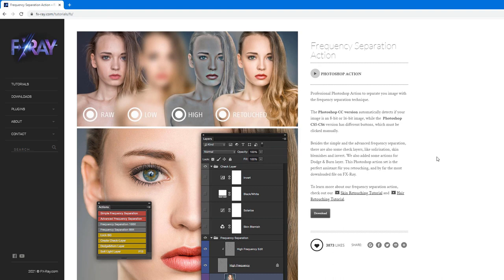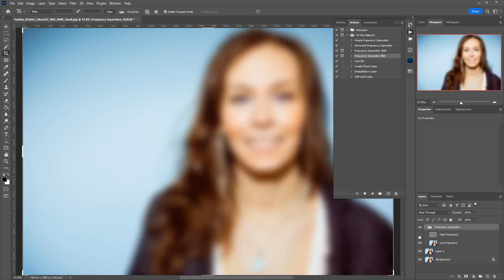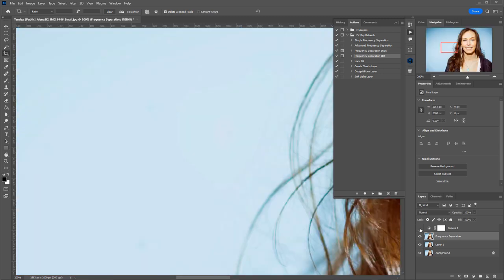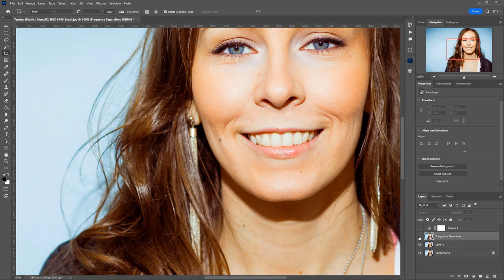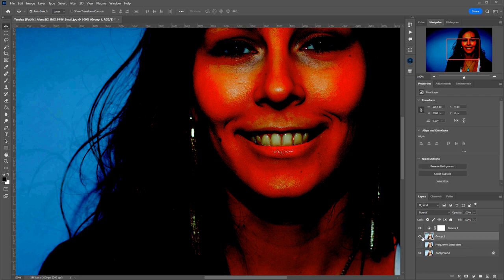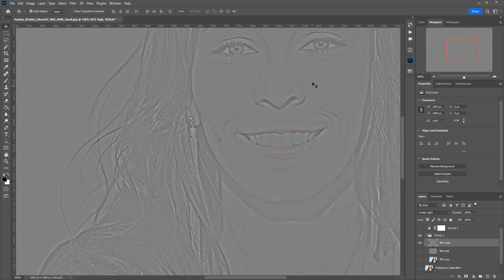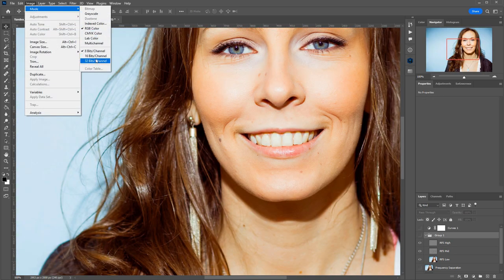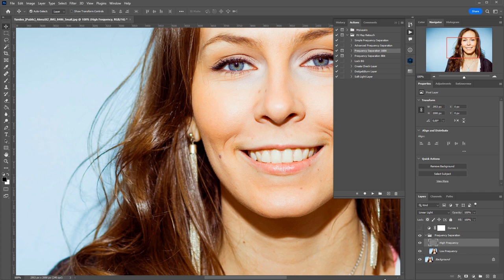Is frequency separation safe? How to preserve your photo quality